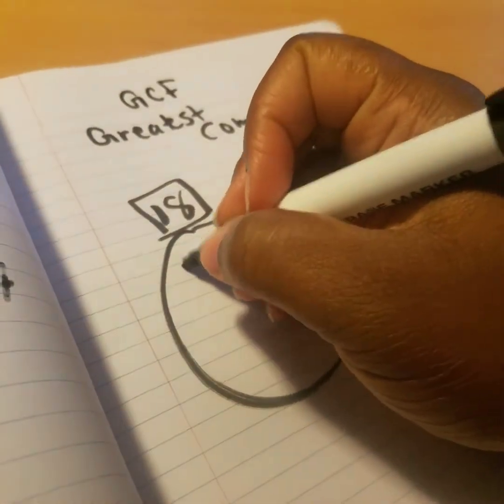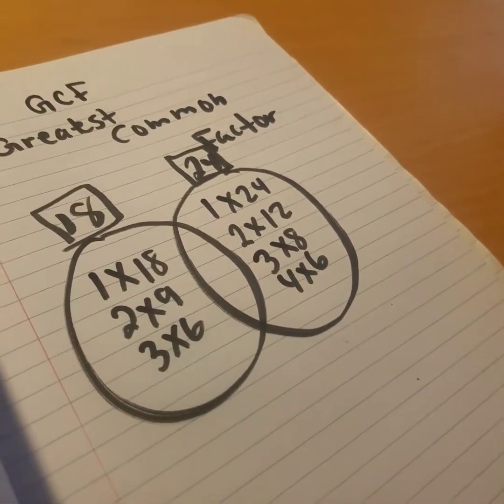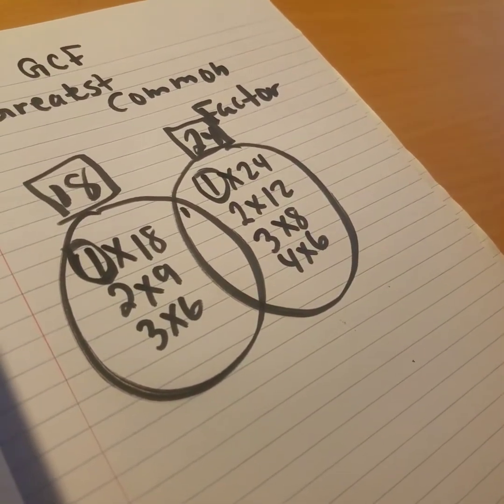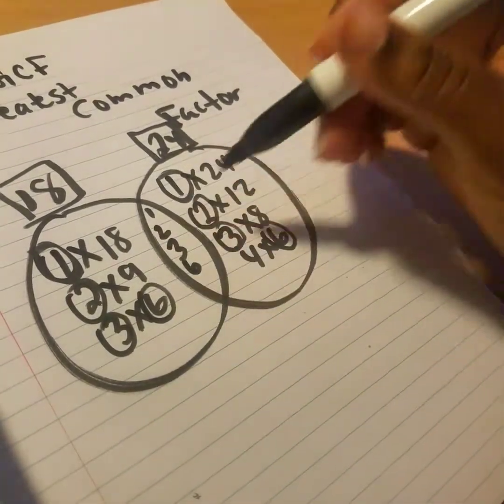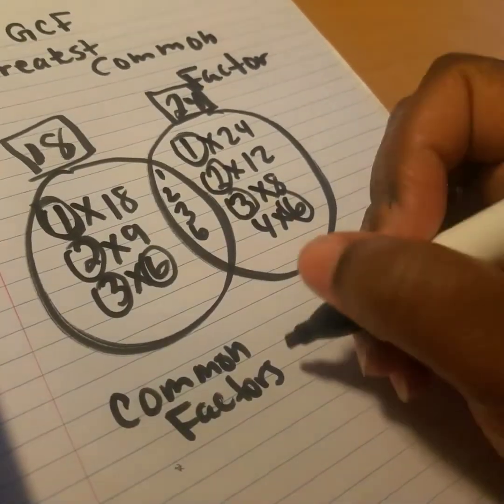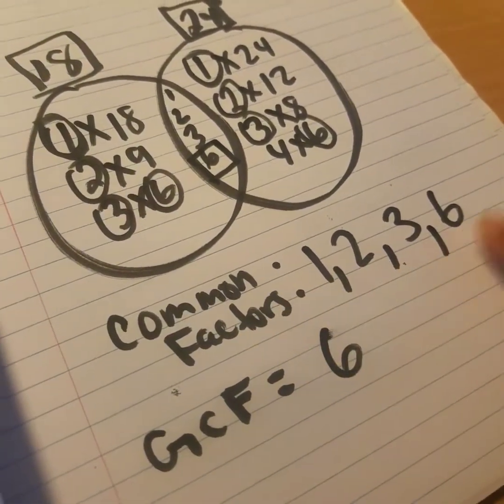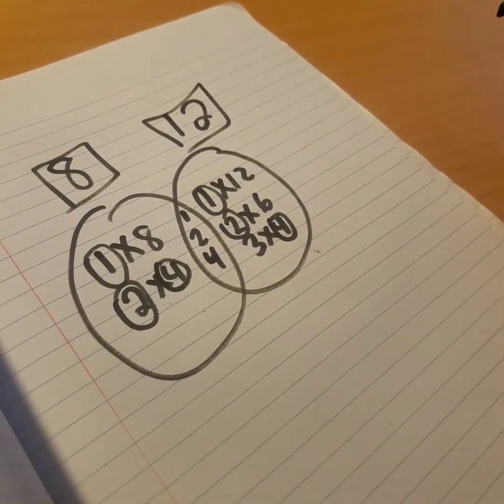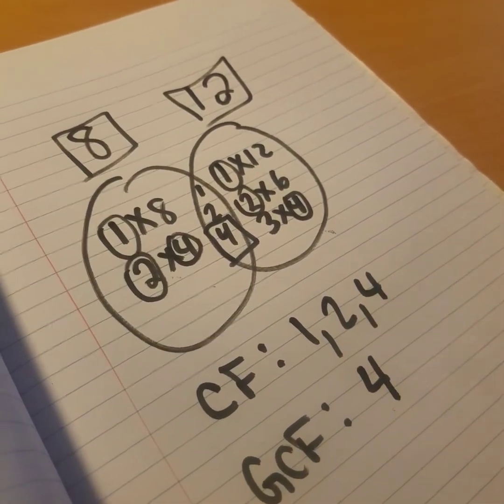Finding the greatest common factor using venn diagram with factor pairs